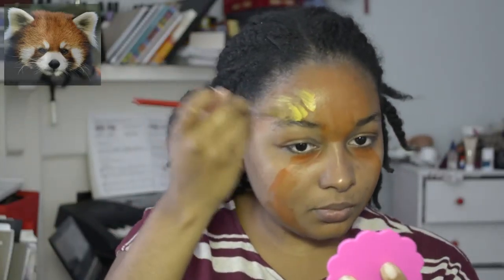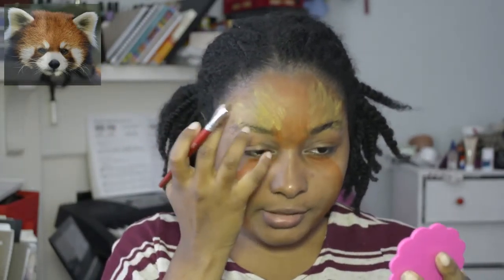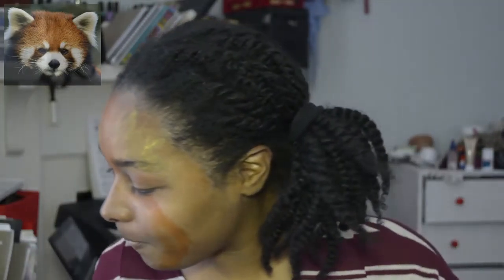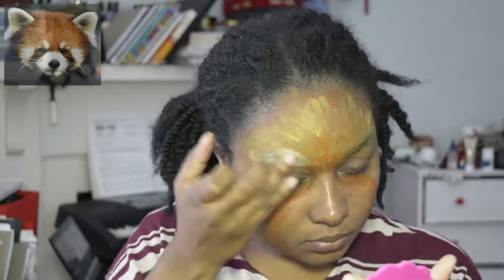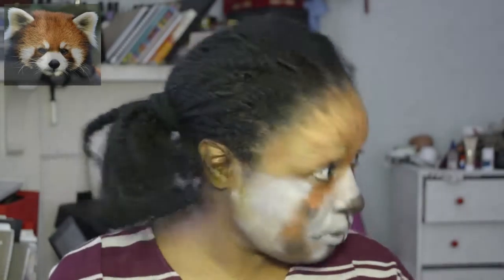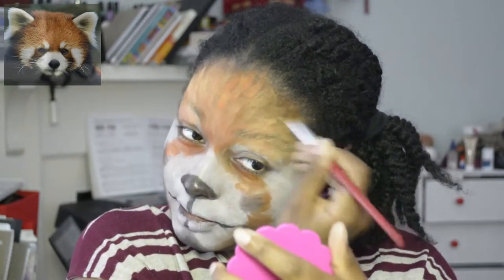Is This a Red Panda?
Today we're working on looking like a red panda :D